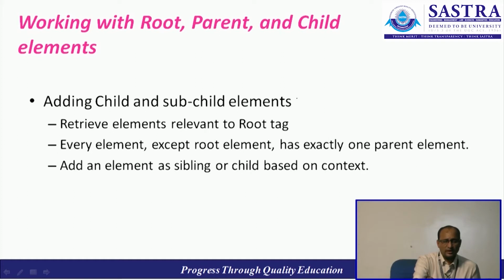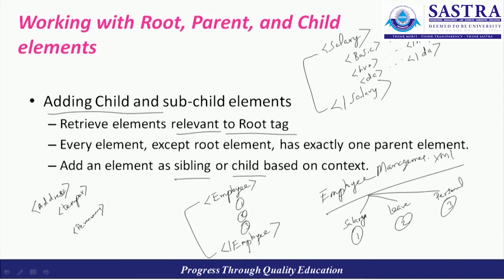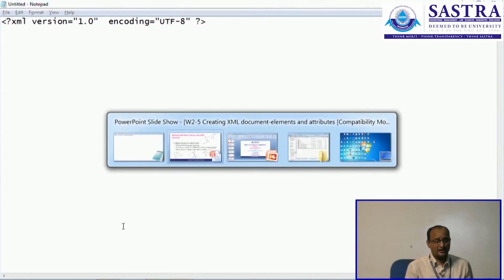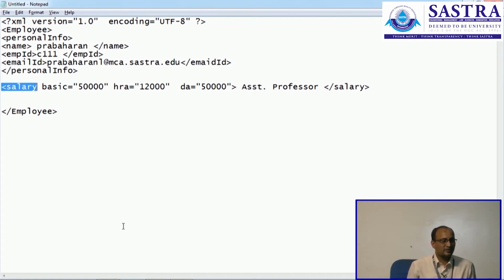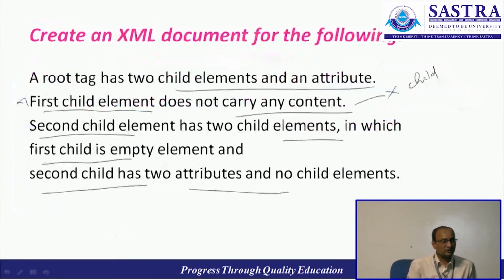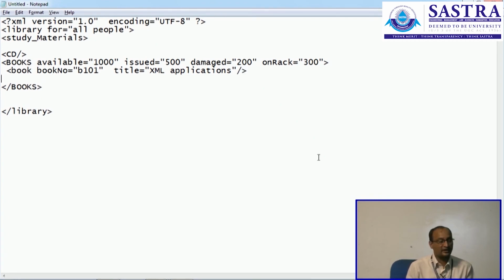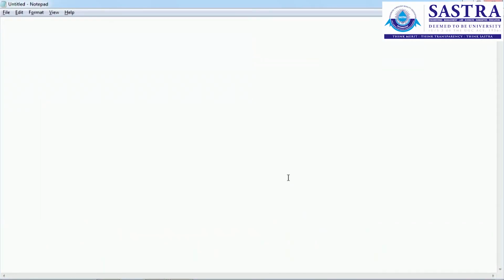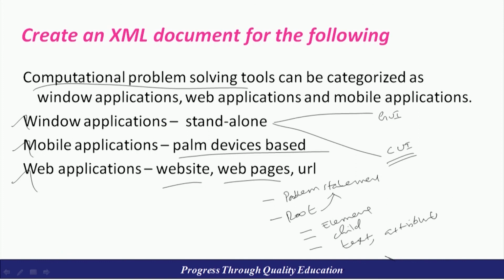W2 5 Creating XML document elements and attributes